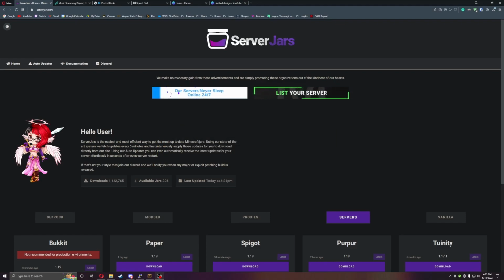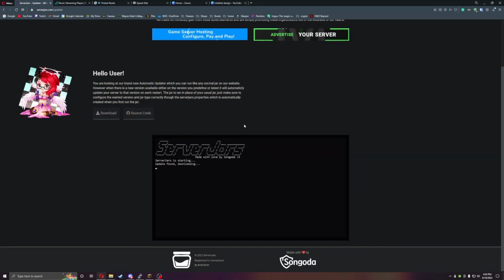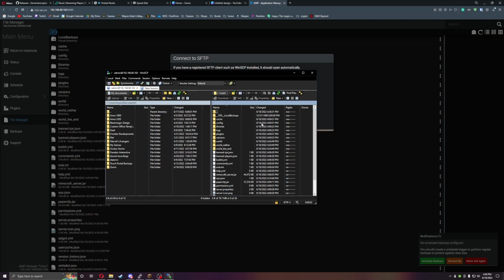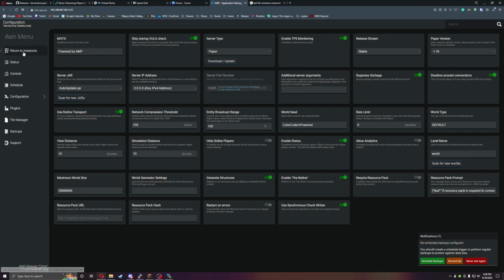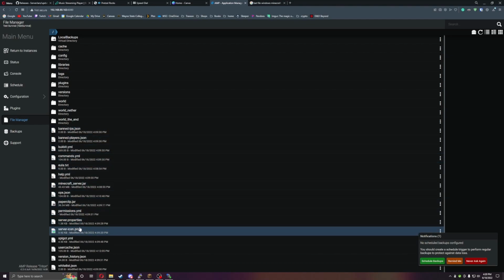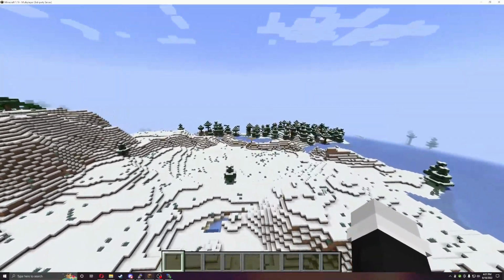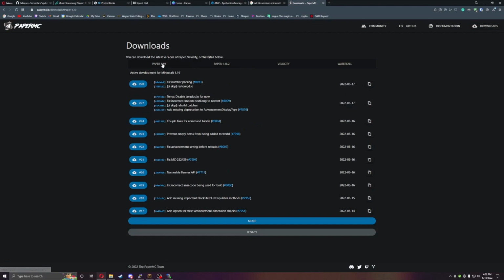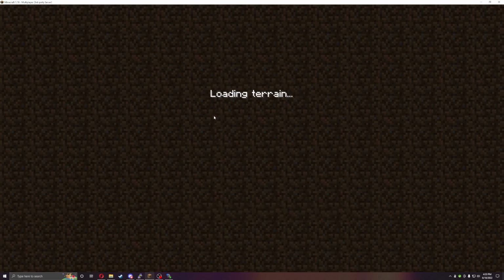Auto Update Jar Files [1.19]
This plugin allows you to update the jar files every time the server restarts. It keeps your server running smooth and not 100 versions behind. this also helps protect your server from bugs.